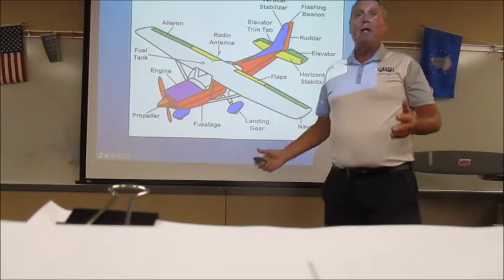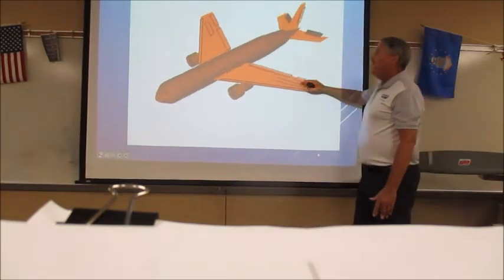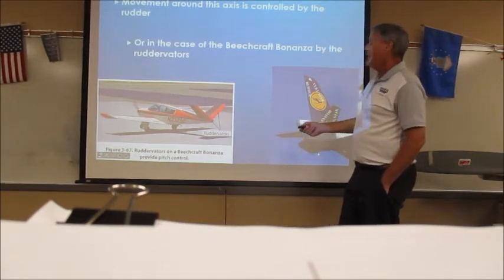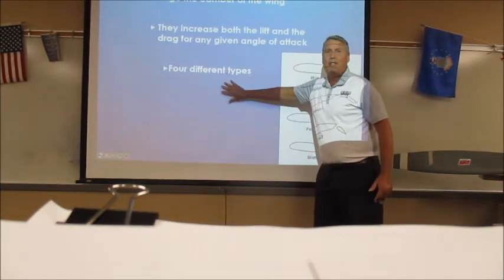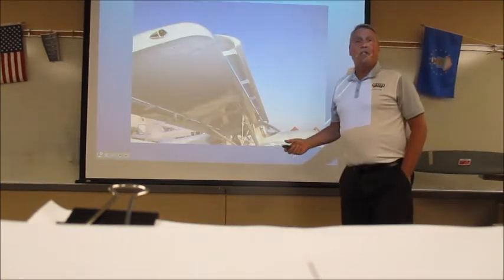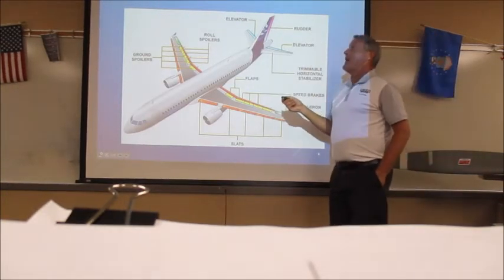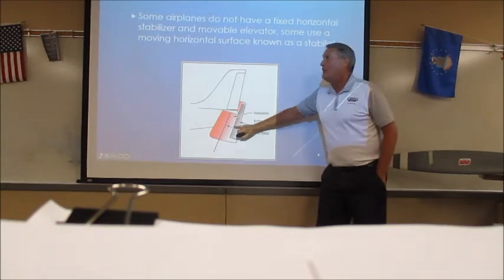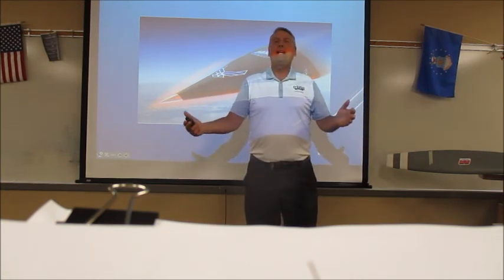Otto Discusses Aircraft Flight Controls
Primary and Secondary Flight Controls